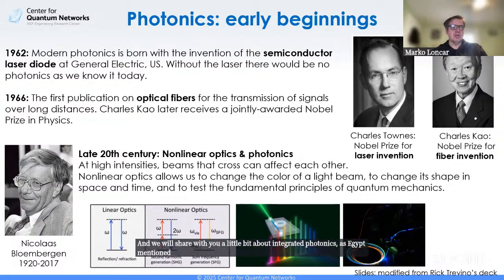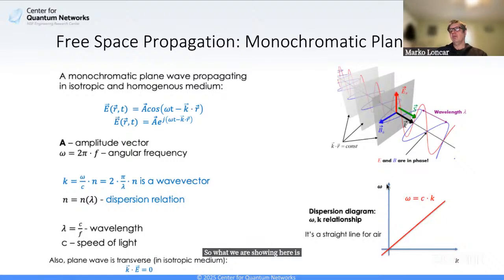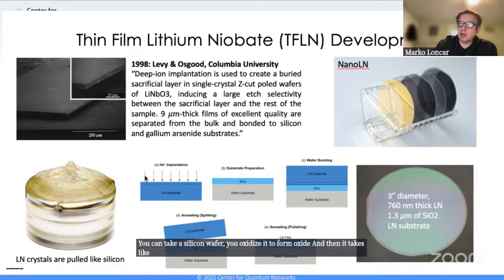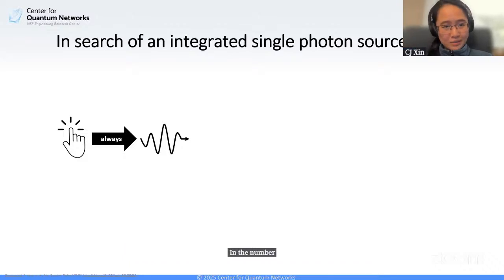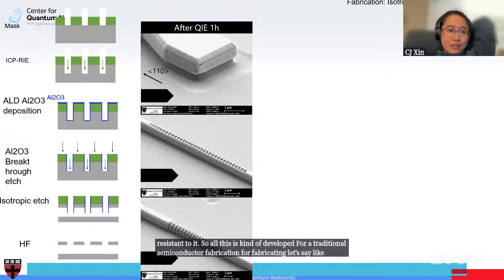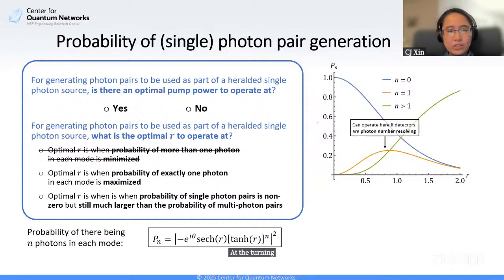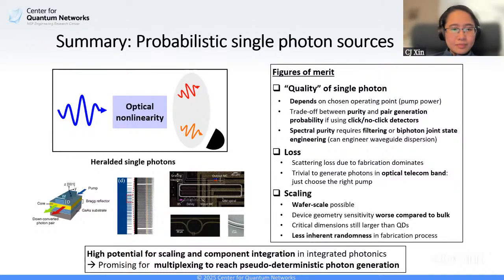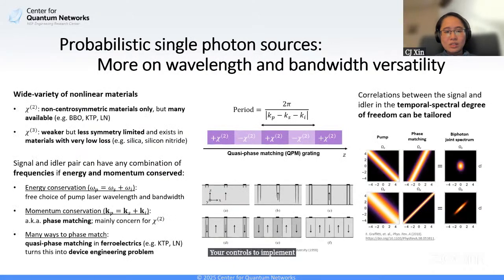Integrated Photonics Platforms for Quantum Networks